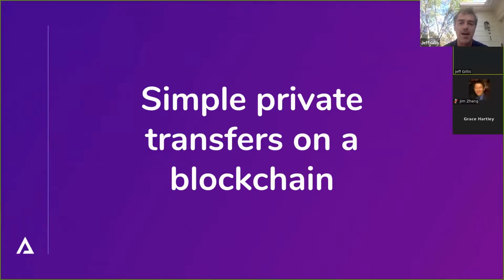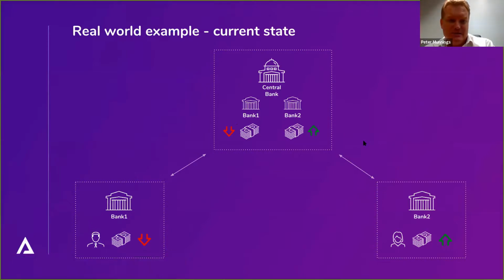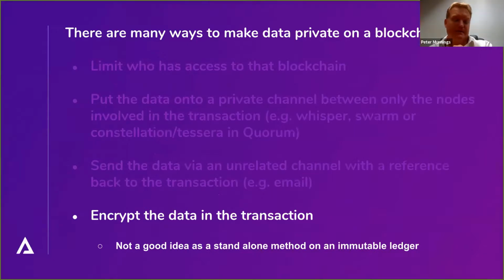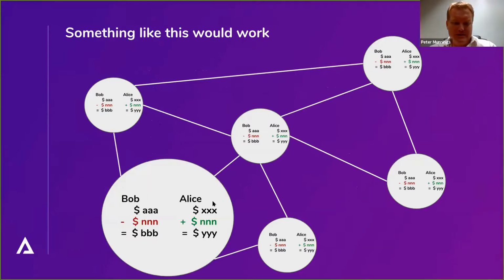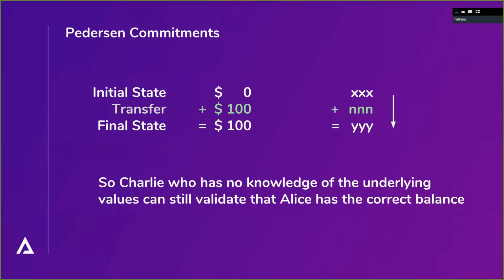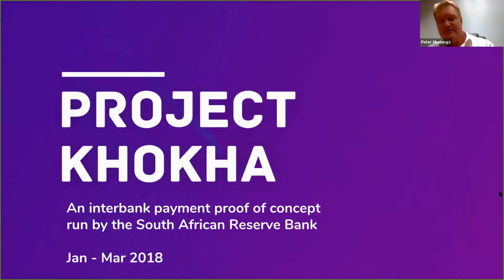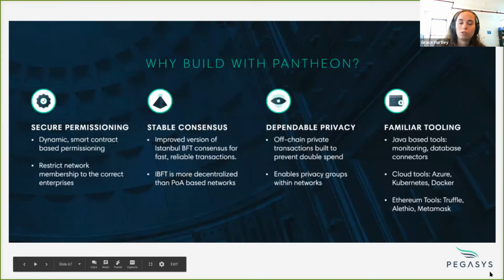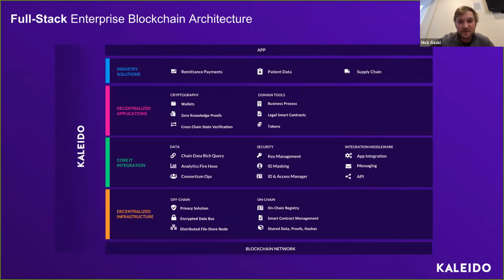Simple Private Transactions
A Webinar hosted by ConsenSys showcasing the work the Adhara team have done on private transactions on Enterprise Ethereum blockchains